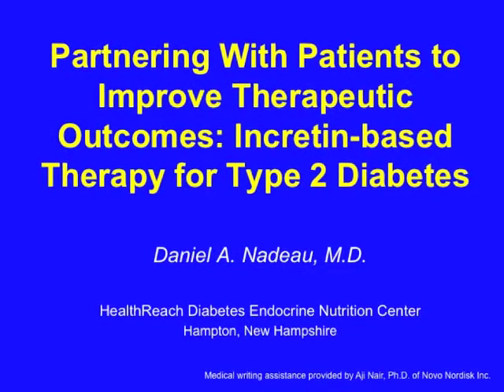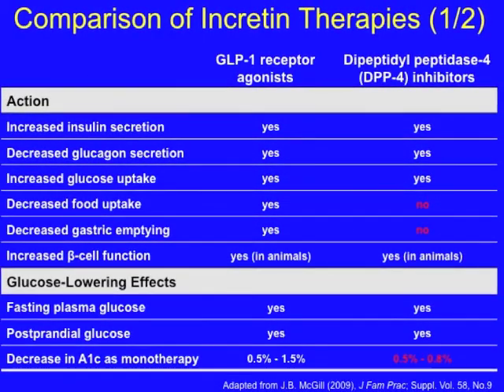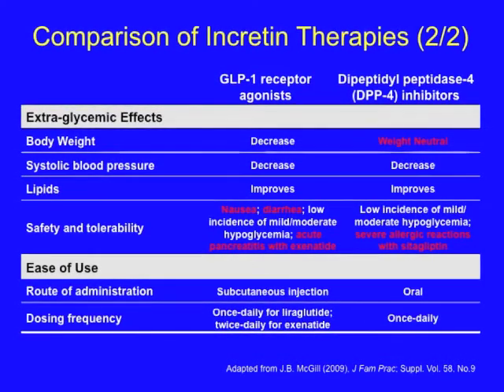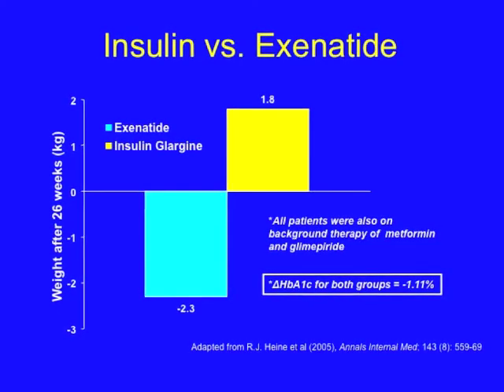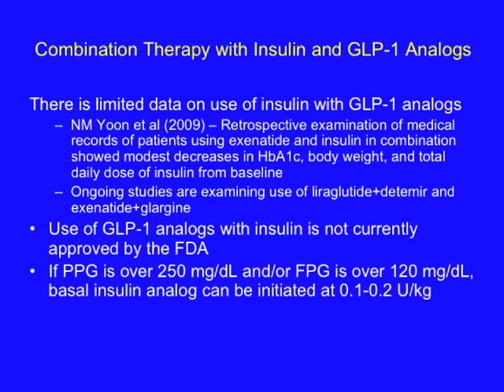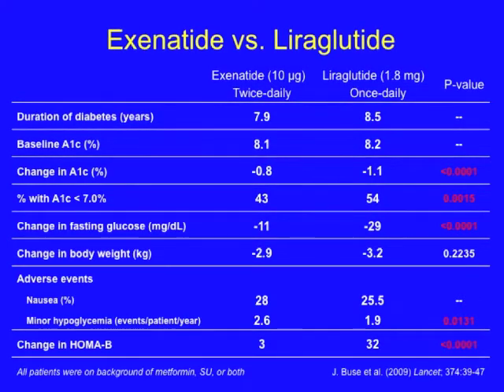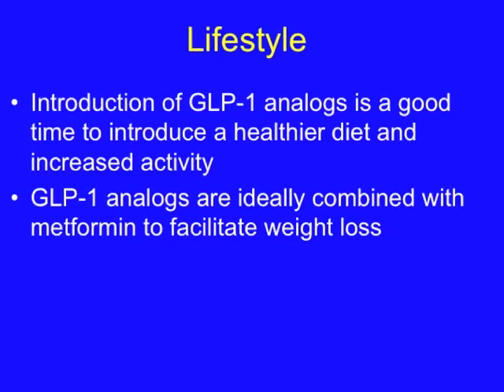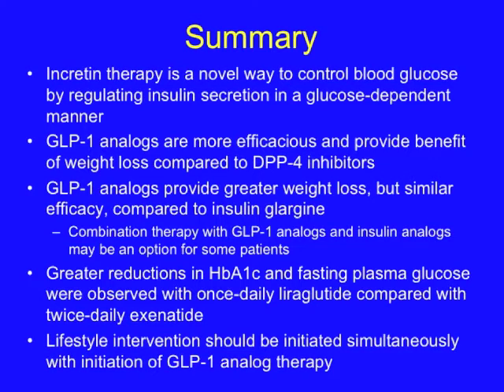Partnering with Patients to Improve Therapeutic Outcomes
In this article we provide an evidence-based review of appendicitis, which is one of the most challenging conditions to diagnose in patients presenting with abdominal pain. Almost all clinicians are faced with the diagnostic work-up of these patients, and missing the diagnosis can result in patient decompensation. We review the literature from the initial description of McBurneys point to the clinical presentation, as well as the most appropriate imaging testing. Additionally, we review the usefulness of specific diagnostic laboratory tests. The use of computed tomography scans has reduced negative appendectomy rates when combined with a physical examination, and assists in ruling out appendicitis. Computed tomography scans with no contrast or just rectal contrast are becoming the standard in many institutions. It is essential that when the diagnosis of abdominal pain of unclear etiology is suspected, the clinicians discussion with the patient is well documented on the patients chart.